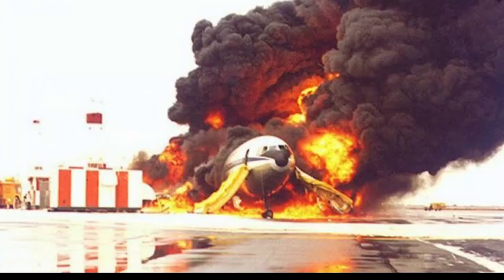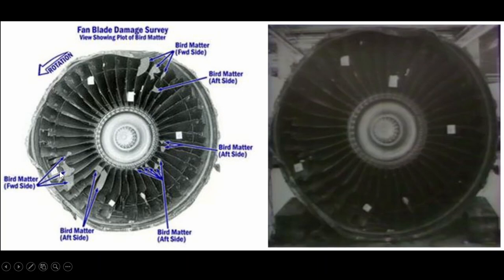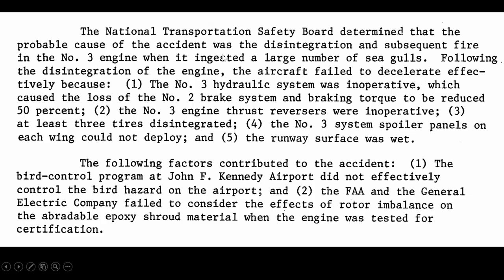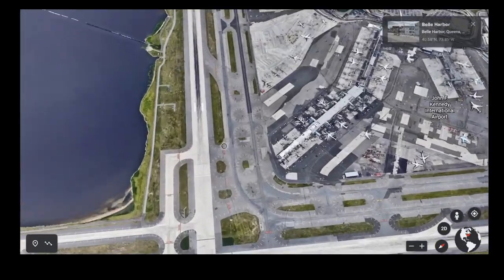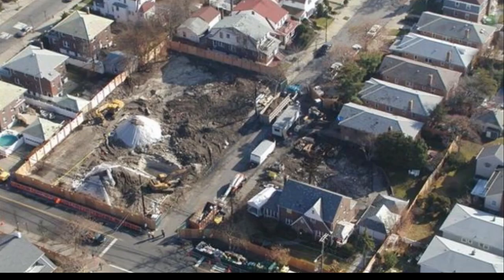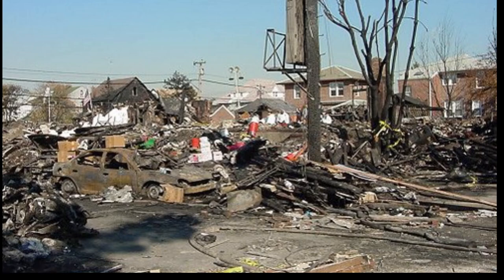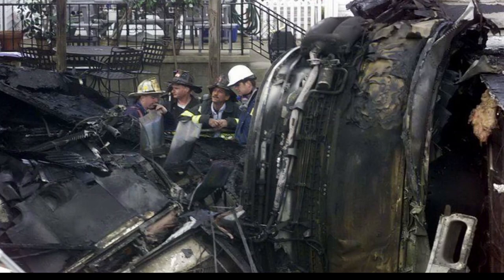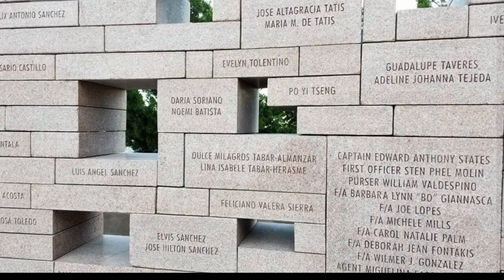Two Major Plane Crashes on the SAME Day in History at JFK!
November 12 and JFK Airport have some serious history.  It is a day where in 1975, a bird strike caused a massive fire and rejected take off.  Furthermore, in 2001 a plane crashed into homes killing all on board.  Today we remember those crashes.